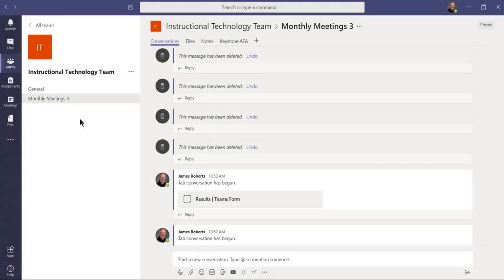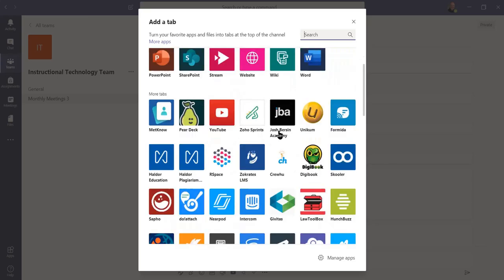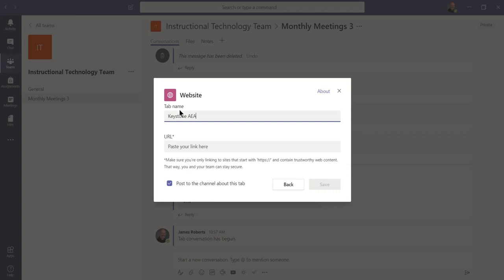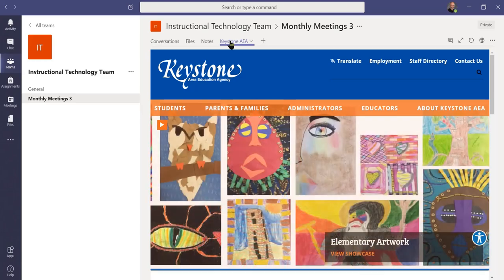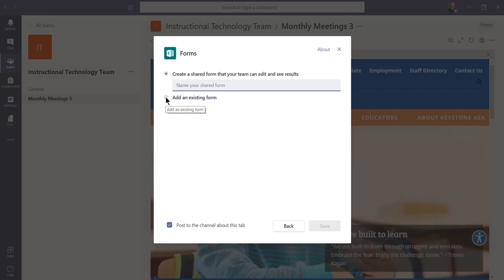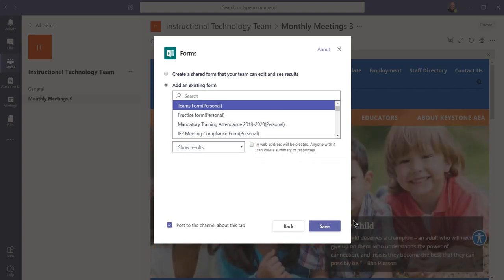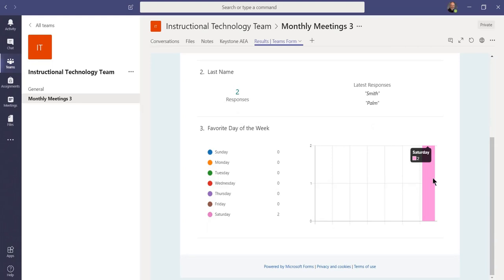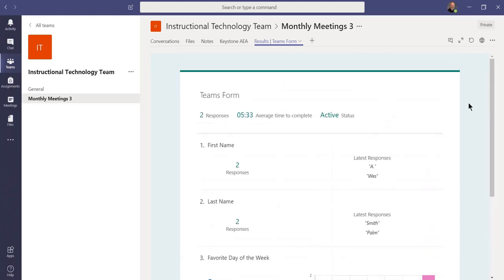Microsoft Teams: Adding a Tab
Video 6 of the Teams learning opportunities for teachers at WDCCSD.